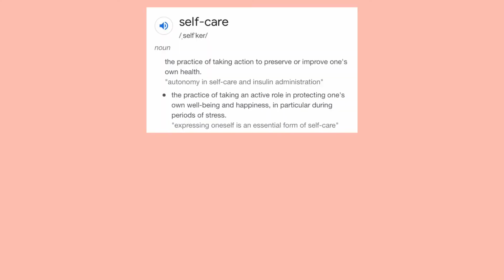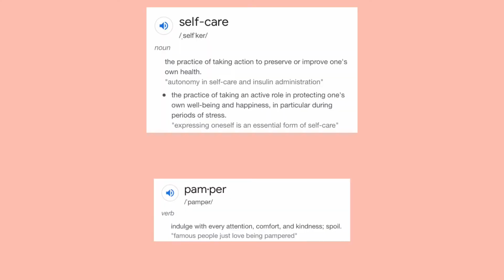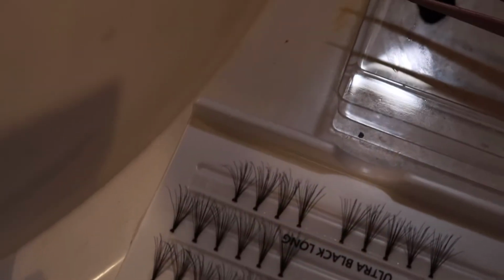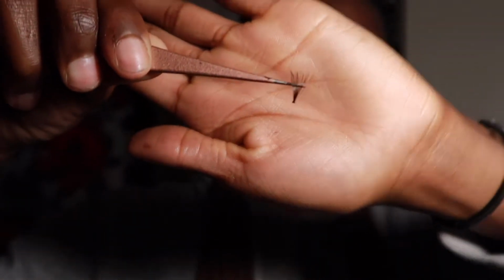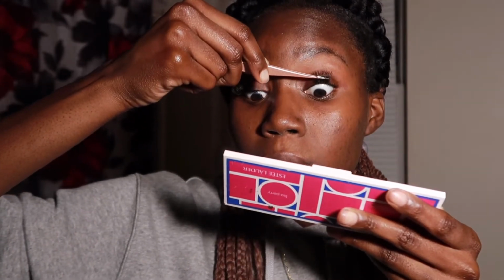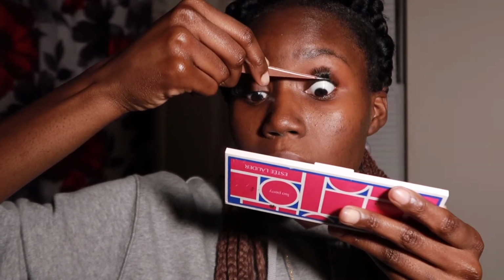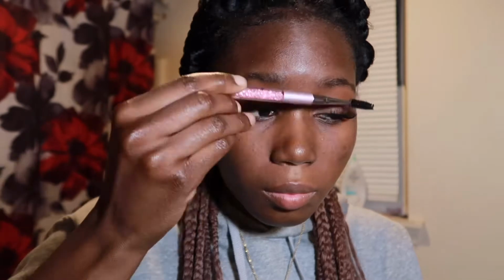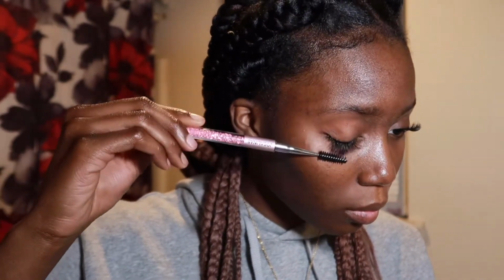MAINTENANCE VLOG: visual diary 001 | hair, lashes, nails, and more!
Hair: officially.jy🤍
Nails: Sweet Pea’s Nails🤍
Hey everyone! I hope y’all liked it. If you ain’t with the ChiChi gang, then you can’t hang!
Let’s be friends🧚‍♀️✨
FAQS:
Filming: Canon G7x Mark ii / iPhone 11
Editing: VLLO Premium
Age: 21
Where do I get my music?: The Tipsy Turtle
Sub count: 325
Current sub goal: 500
Big sub goal: 1000

•Always remember that positive vibes are the best vibes🧘🏾‍♀️💫•